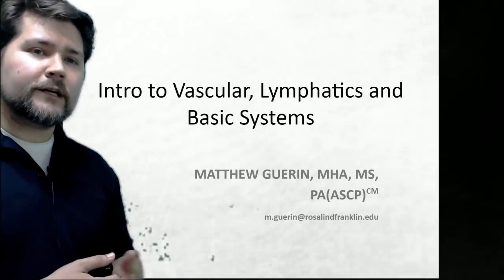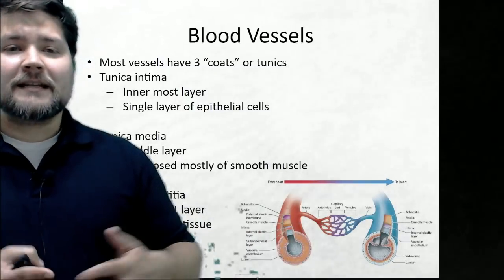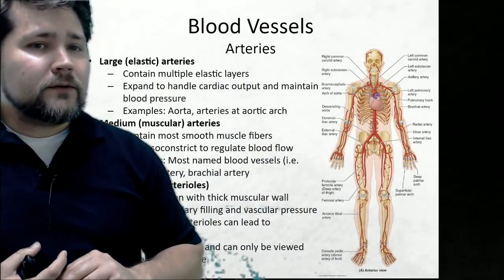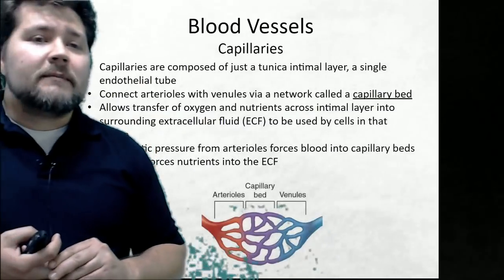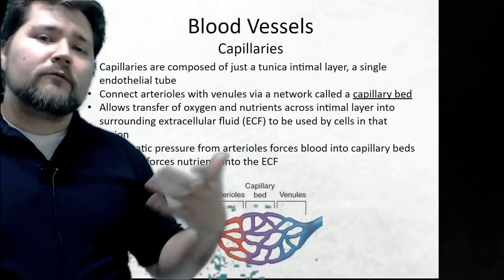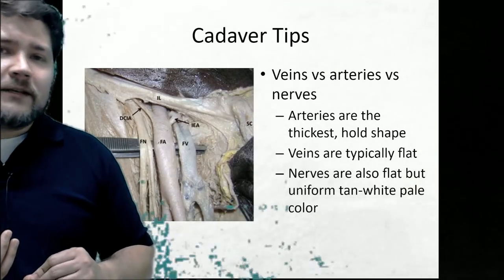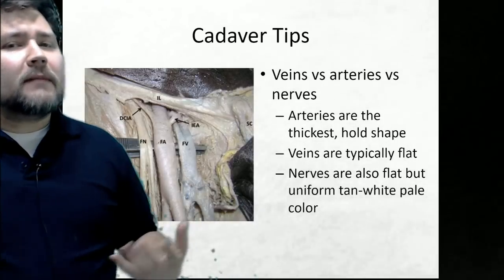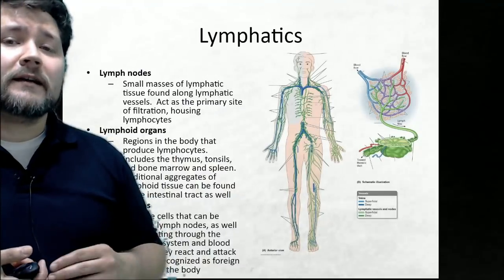Intro Vascular and Lymphatics 2020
An overview of vascular supply, lymphatics and general body systems